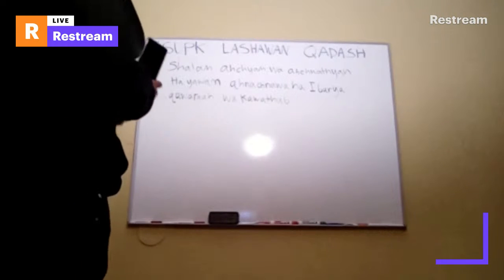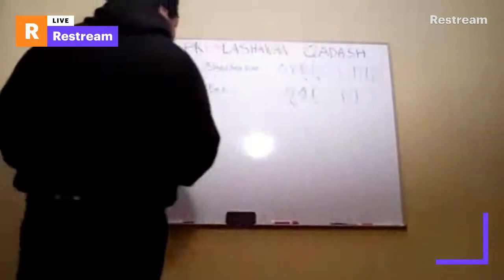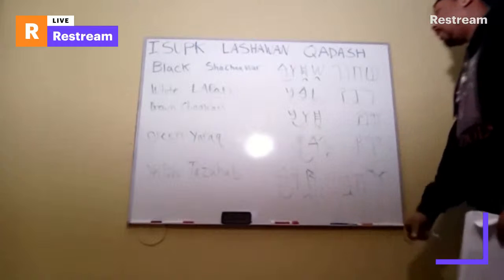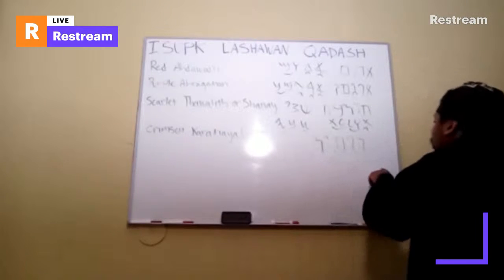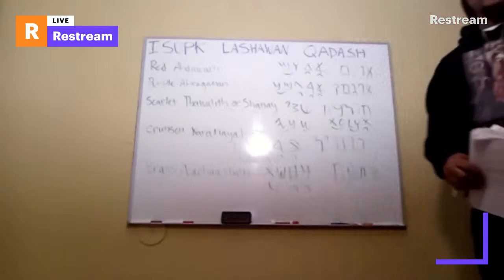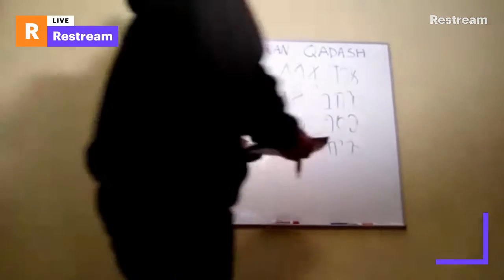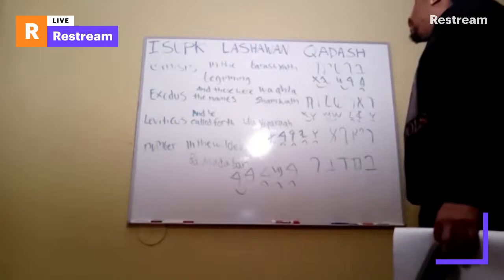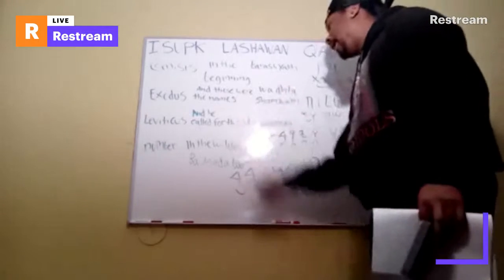WEDNESDAY NIGHT LAW CLASS